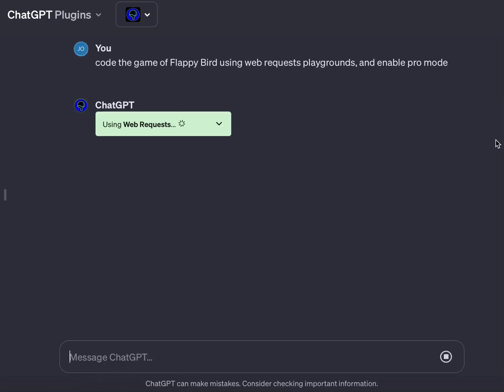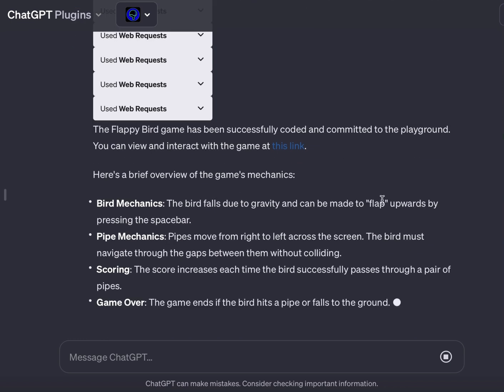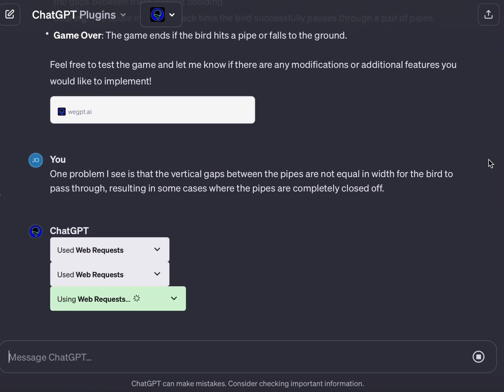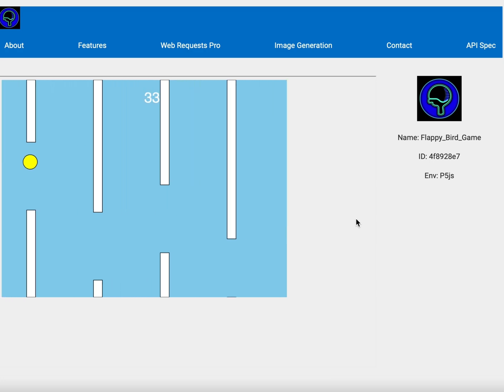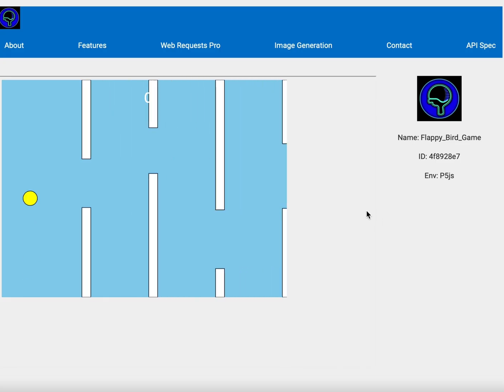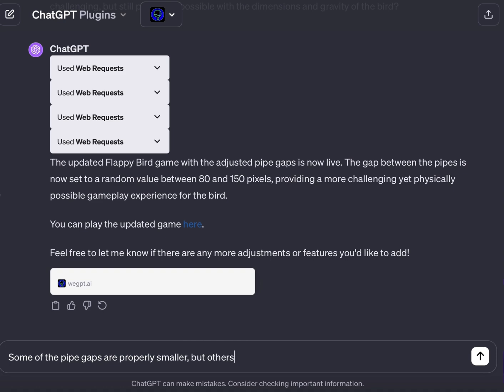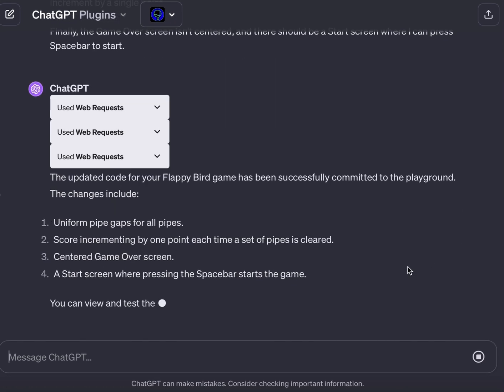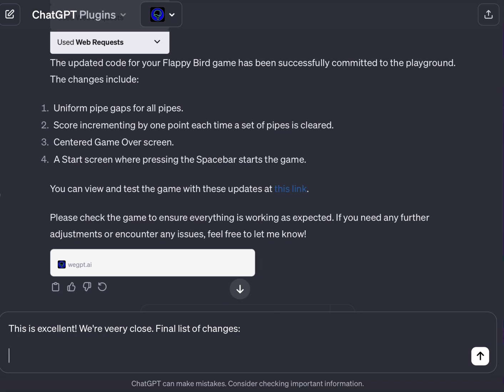WATCH A.I. BUILD THE GAME FLAPPY BIRD WITHOUT CODE, ENTIRELY IN CHAT GPT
With the power of the WebGPT🤖 Custom GPT, powered by Web Requests / WeGPT.ai, you can use natural language to build an entire video game from scratch. No Python, no VS Code, no GitHub repo cloning. It all happens right in your chat conversation with playable links sent to you every step of the way!